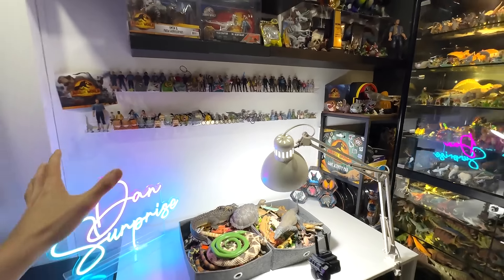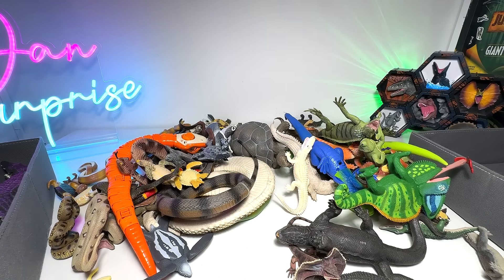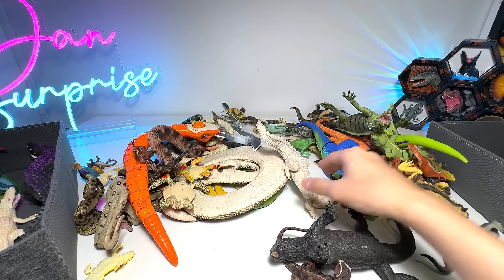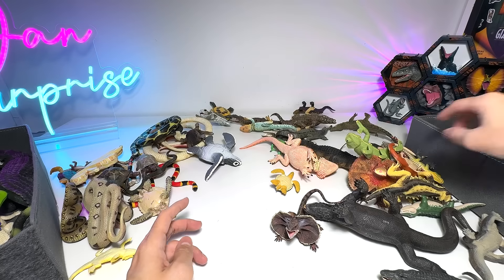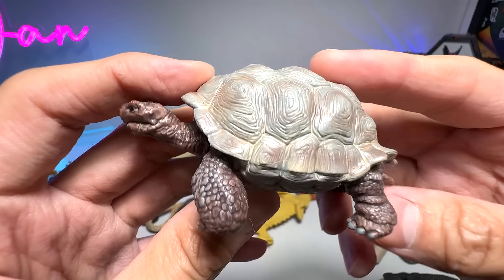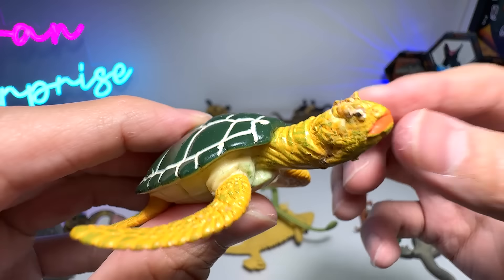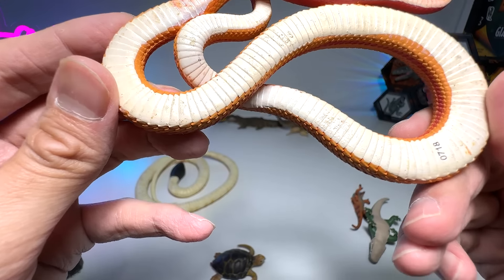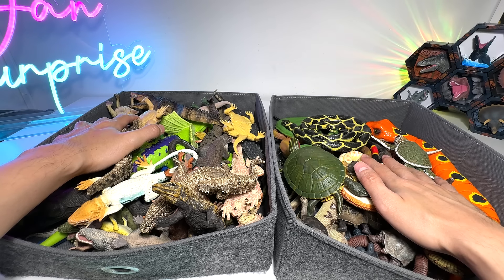Reptiles Collection - Crocodiles, Alligators, Snakes, Iguana, Komodo Dragon, Sea Turtles, Tortoise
Reptiles Collection - Crocodiles, Alligators, Snakes, Iguana, Komodo Dragon, Sea Turtles, Tortoise, Chameleon, Anaconda, Cobra, Rattlesnake, Bearded Dragon, Sea Turtle, Loggerhead Turtle, and more.